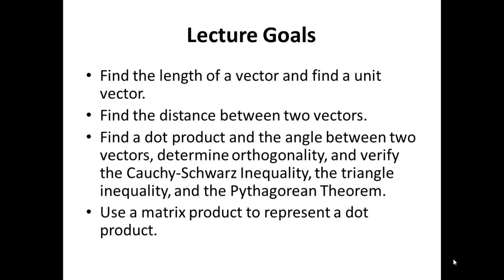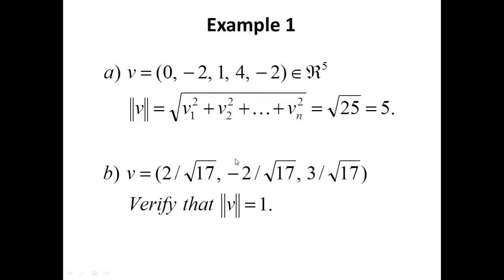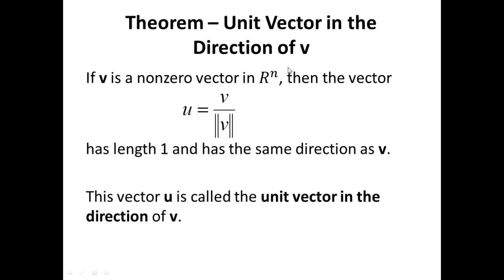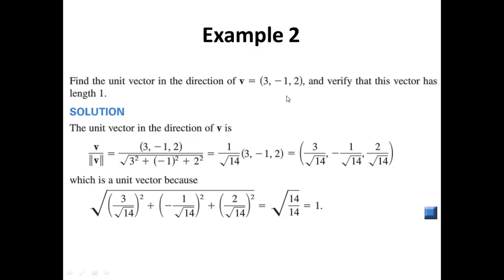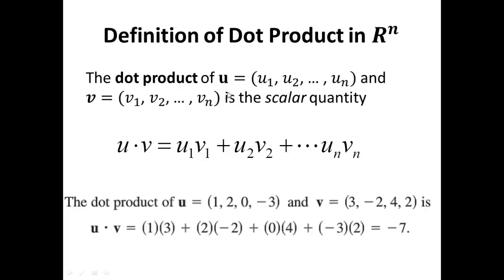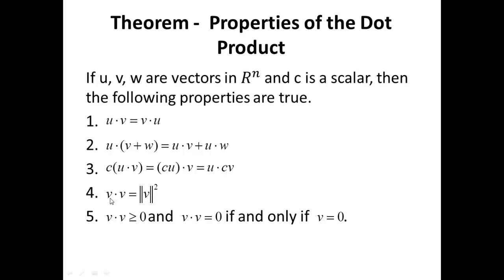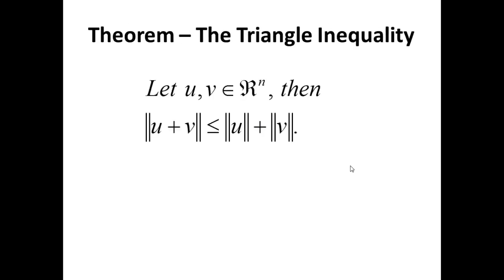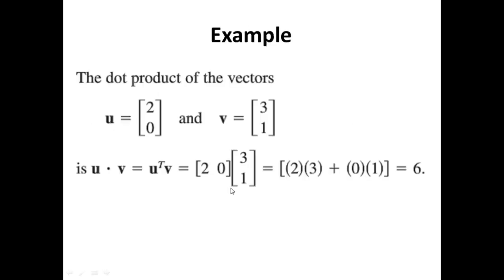Lecture 24 Length and Dot Product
Introducing length and dot product of vectors in the nth dimensional vector space.